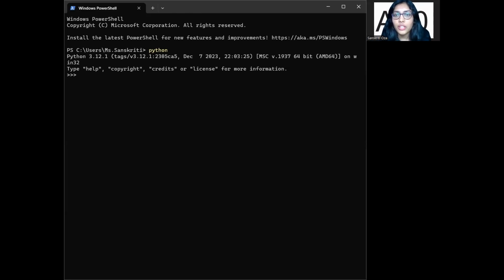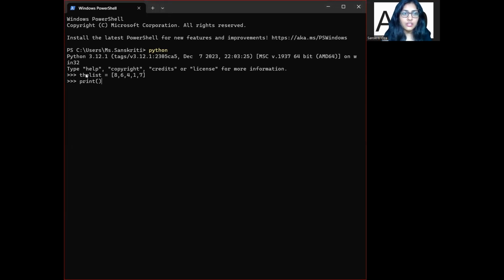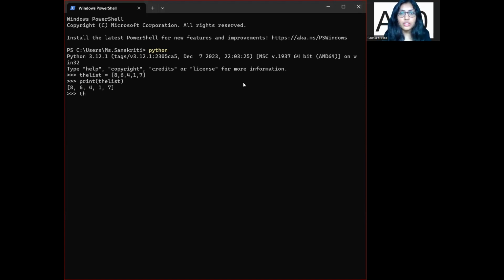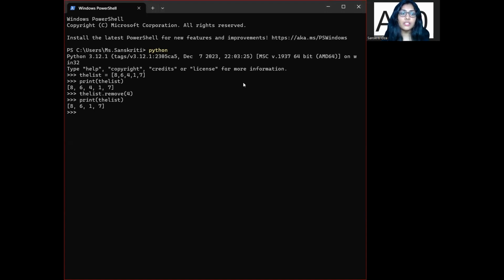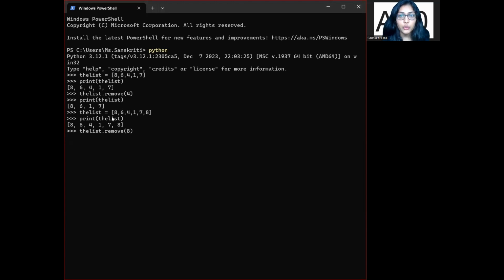Removing an element from List using Python